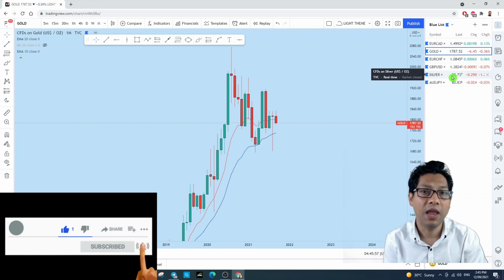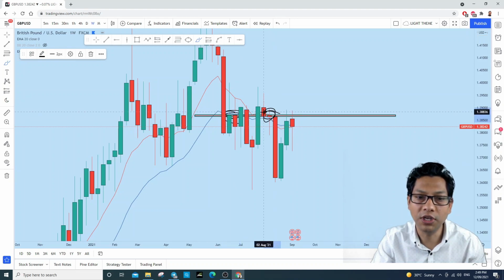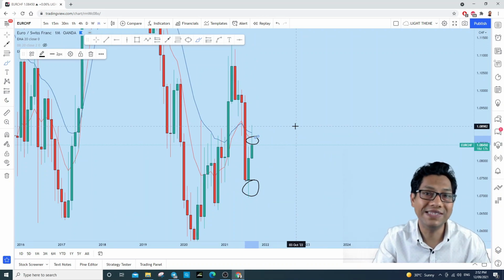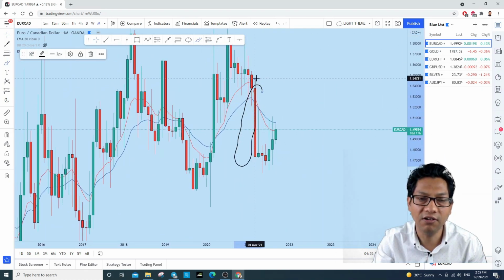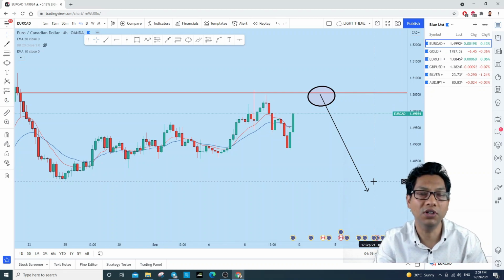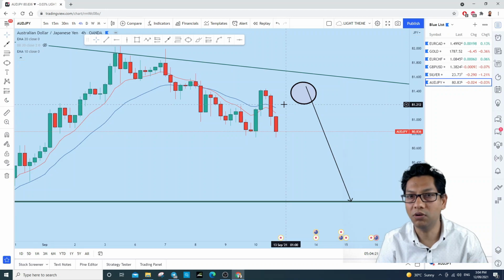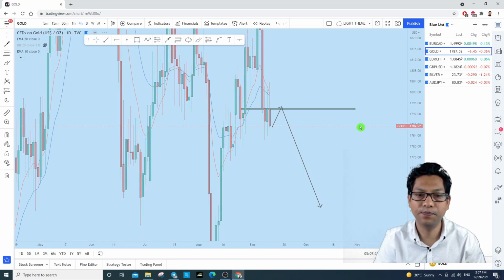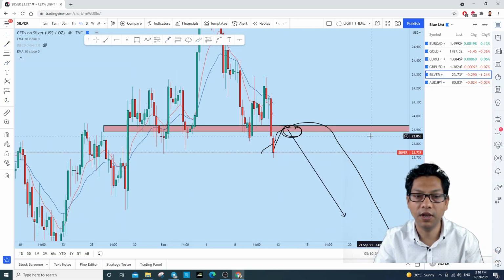Weekly Forex Forecast 3th - 17th Sep 2021 [🎯GOLD, GBPUSD, SILVER,AUDJPY,EURCHF,EURCAD]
In this video, I have done a complete breakdown of EURSUD, GOLD, GBPUSD, EURCHF, EURCAD, SILVER, AND AUDJPY.  xauusd weekly analysis is based on multi-timeframe analysis.